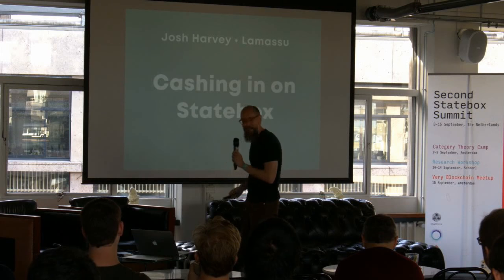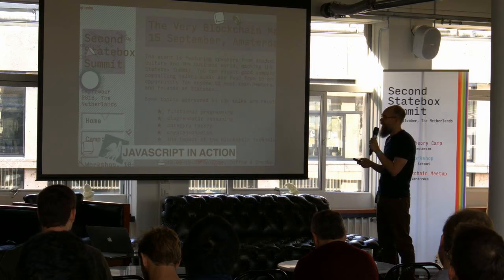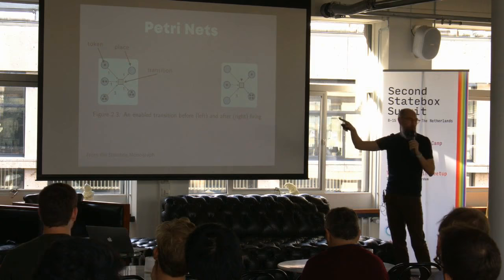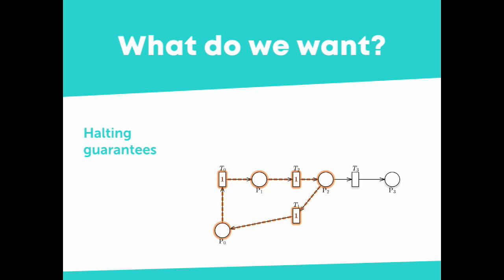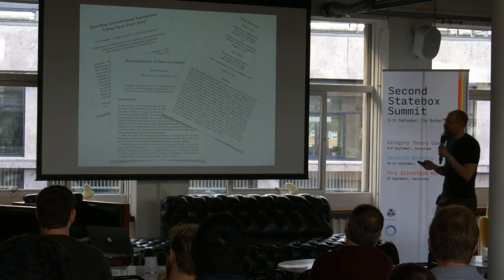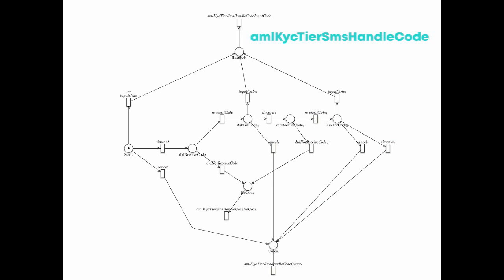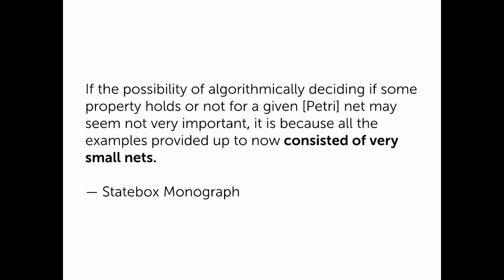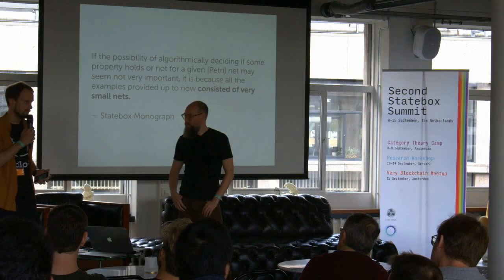Cashing in on Statebox - Josh Harvey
Presentation by Josh Harvey from Lamassu
Title: Cashing in on Statebox

Presented at the Second Statebox Summit — The Very Blockchain Meetup